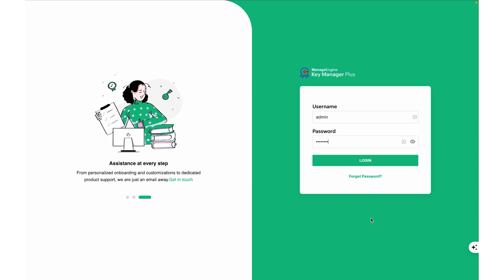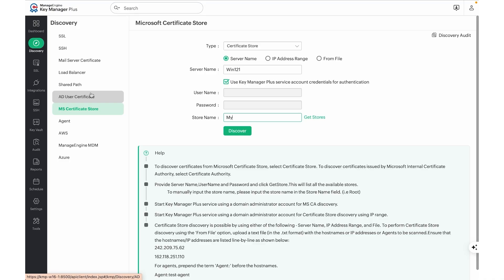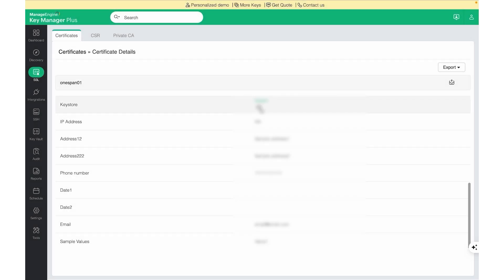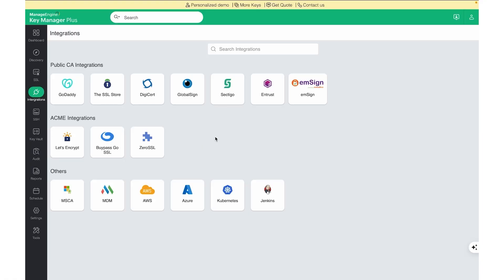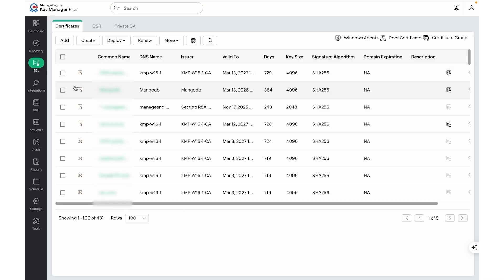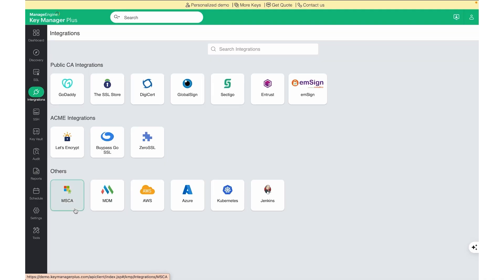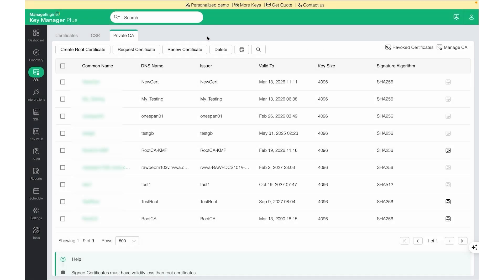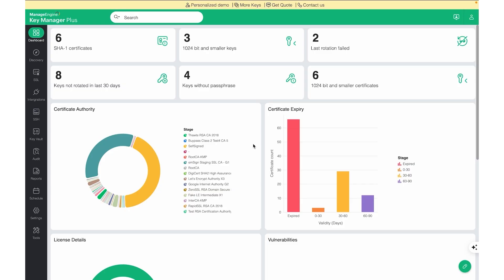ManageEngine Key Manager Plus: An overview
ManageEngine Key Manager Plus is a comprehensive certificate life cycle management solution that helps consolidate, control, audit and automate the entire life cycle of enterprise TLS and SSL certificates. In addition, Key Manager Plus also offers end-to-end SSH key management, including key creation, rotation and deployment. This demo will cover all key features of Key Manager Plus.